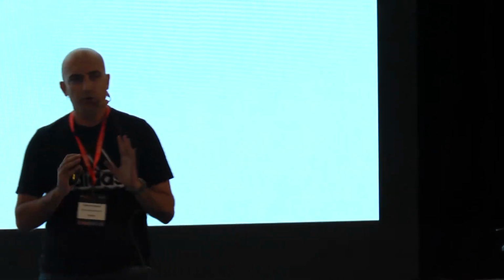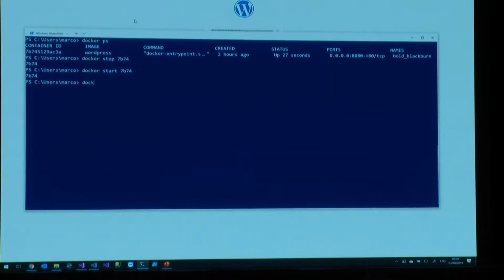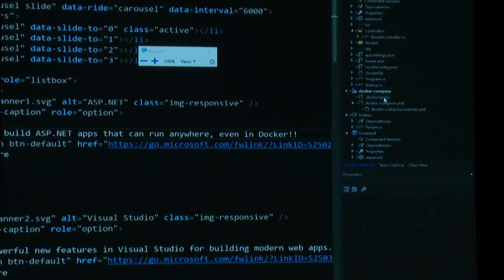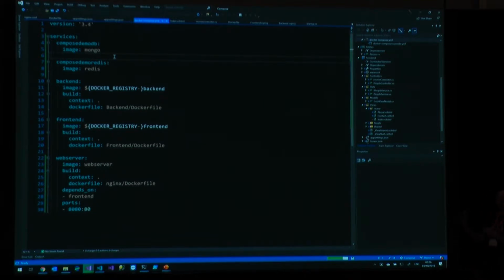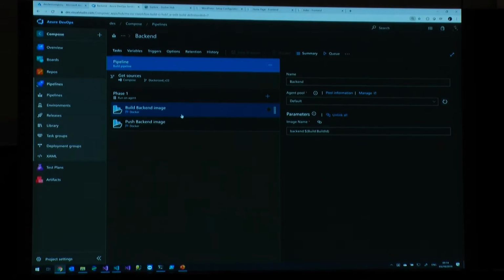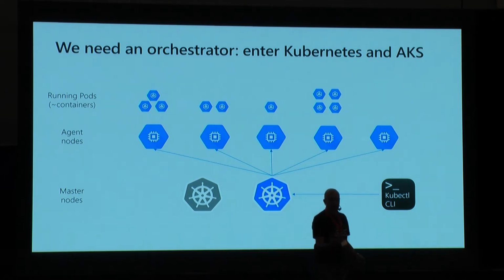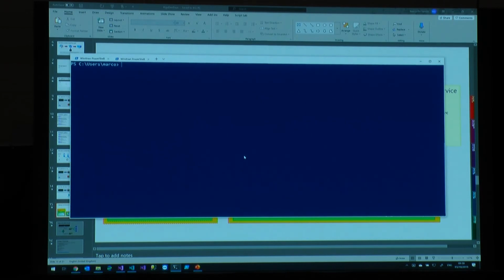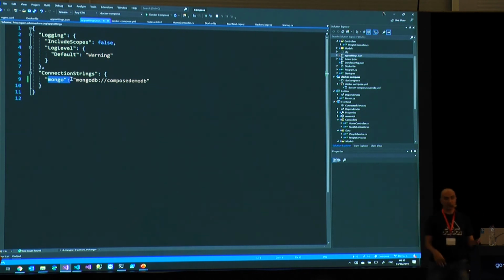Bring your ASP.NET Core solutions to Kubernetes in Azure | GoTech World 2019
Marco De Sanctis, Cloud Architect, MVP - Cloud Consult London Ltd.